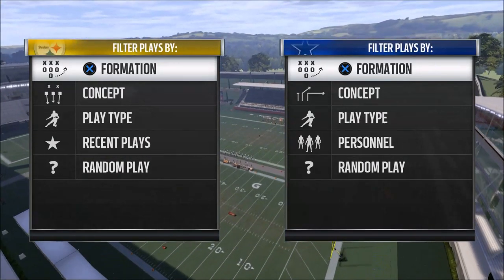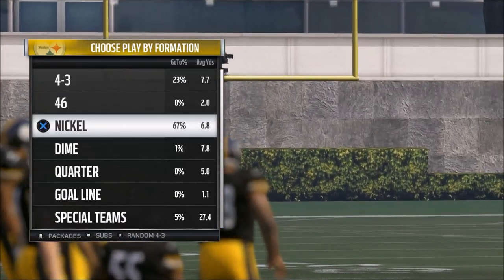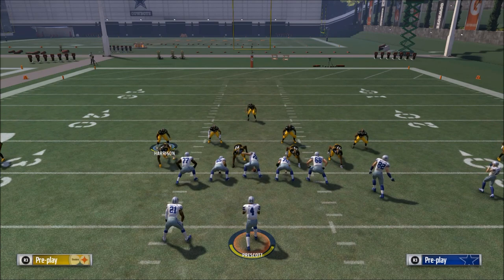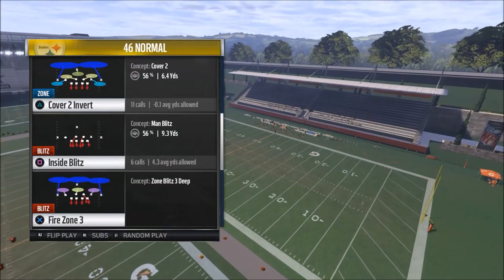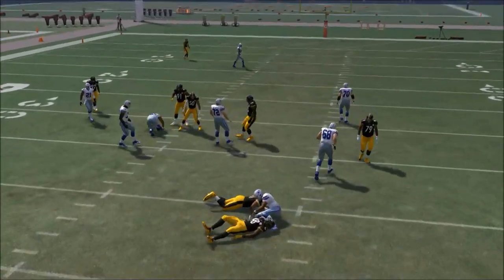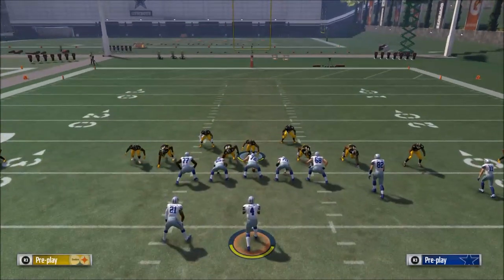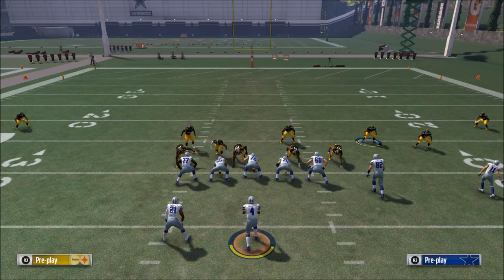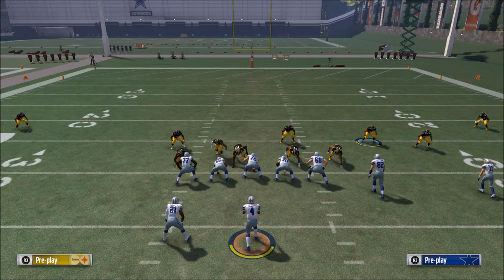Madden 18 Tips - How to Create a Defensive Scheme: 3 Things to Do Before Starting